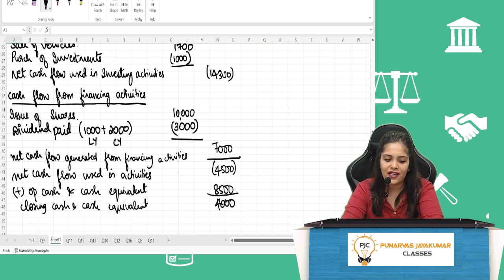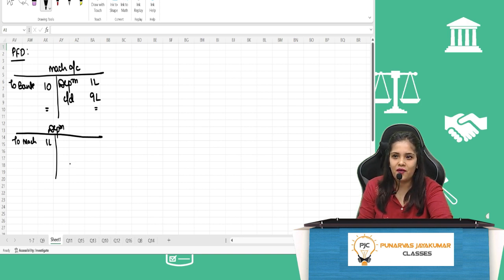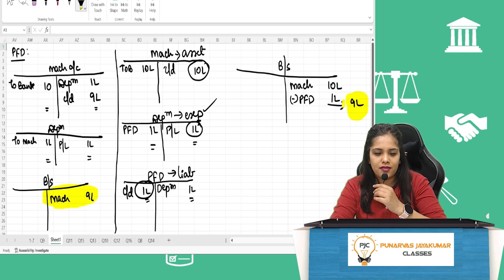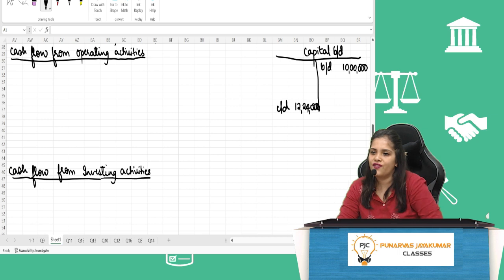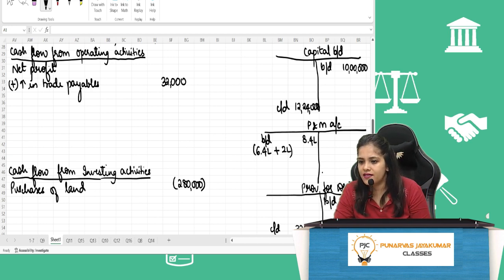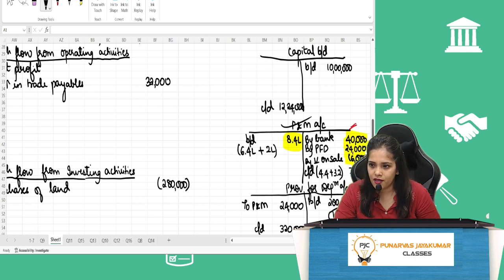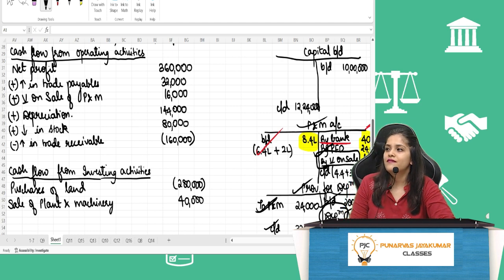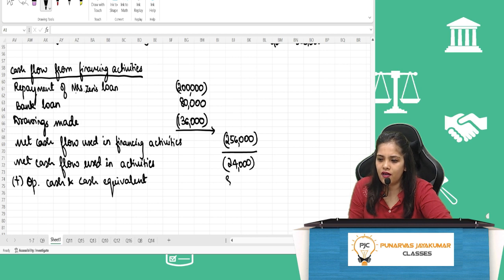AS 3 | Question12 Page 11.109 ICAI module |CA Inter Advanced Accounting | CA Nehal Jain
In this video, We will get a deep understanding to Q12 on page 11.109 in ICAI module.

About the author - CA Nehal Jain

I am a chartered Accountant, teaching for over 9years. Teaching has been my dream since 2nd grade.
Started with an objective of creating a complete package and guide for my students, trying everyday to reach it.
I am a housemaker, A mother and full time teacher. Love doing what I do.

Whole heartedly believe in 'seedi baat no bakwaas'.

Bangalore – 560003